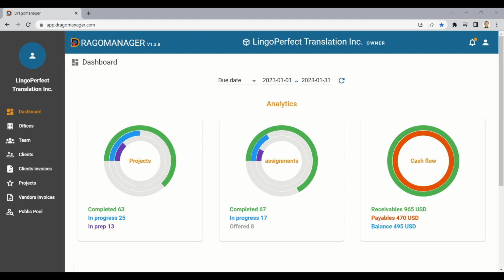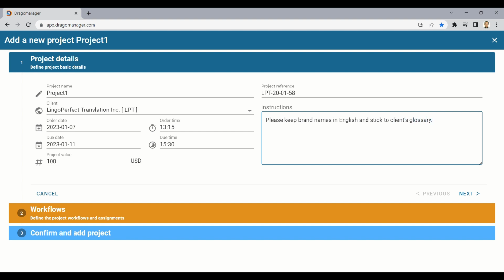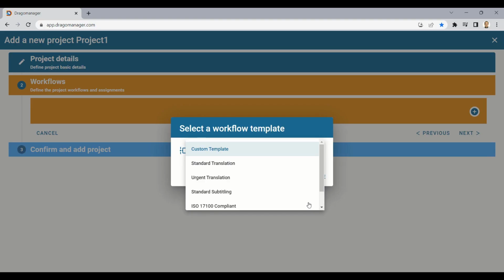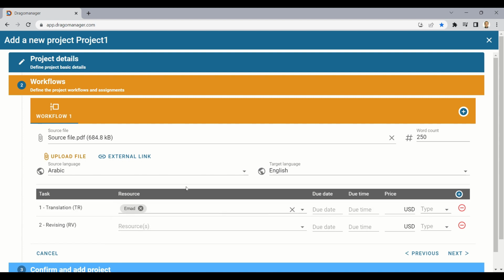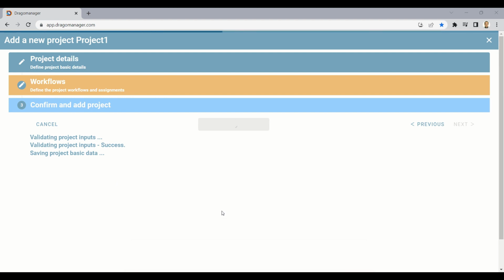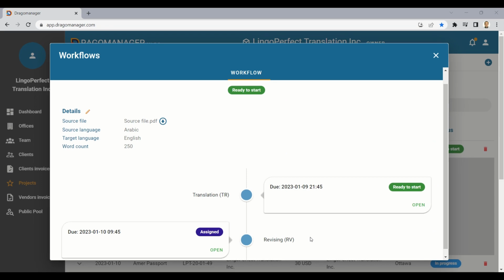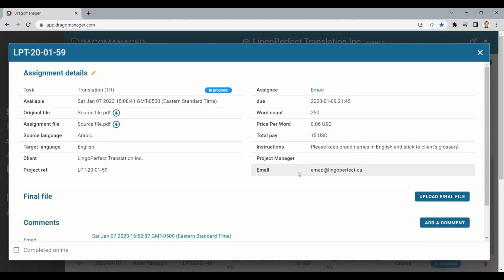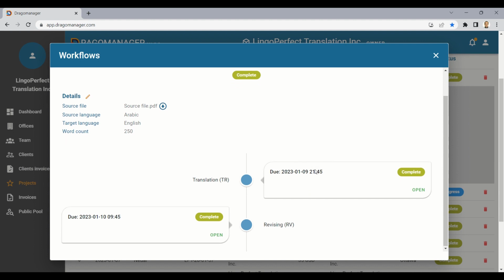06 Creating a New Project